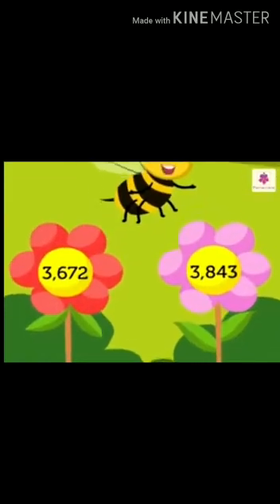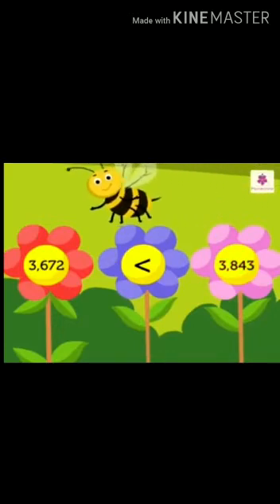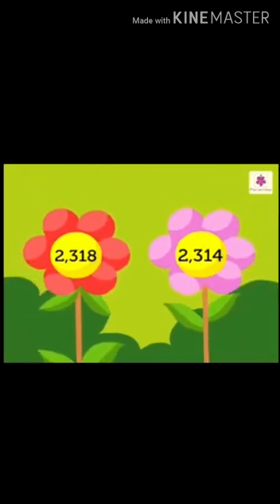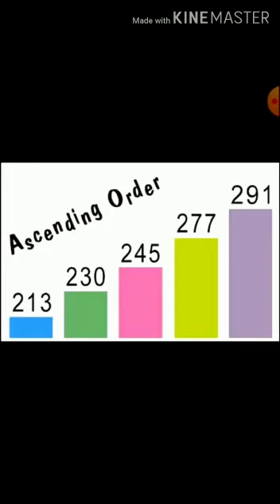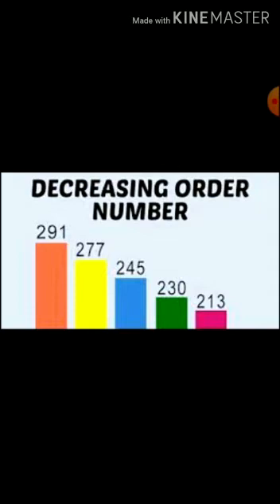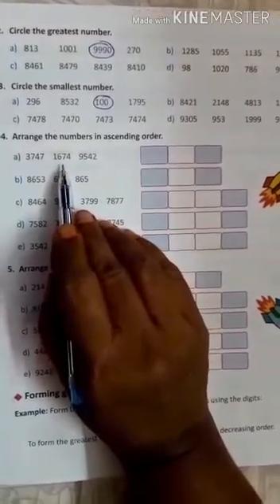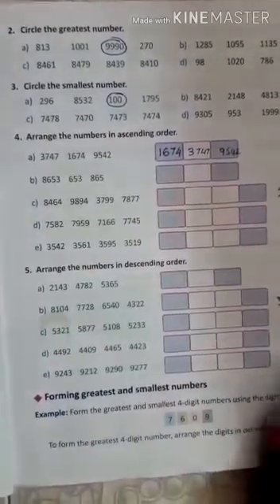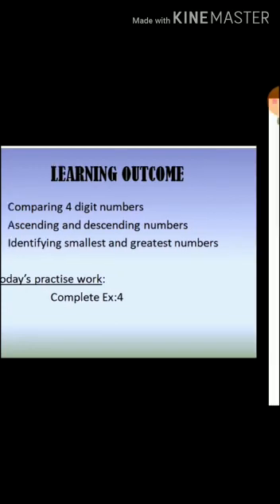GRADE 3 MATHS 12 06 2020